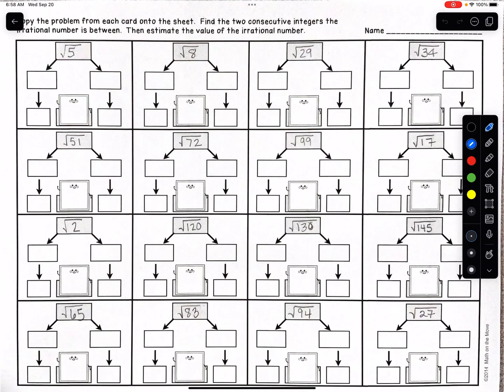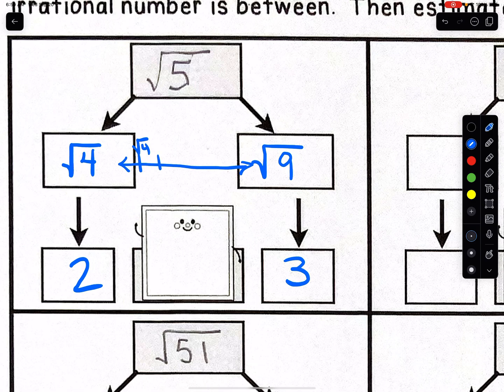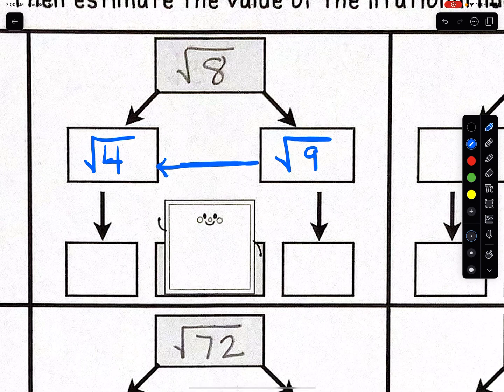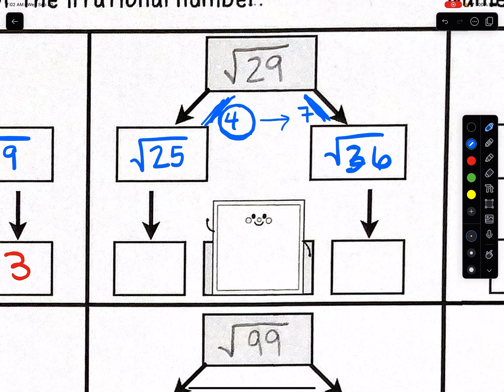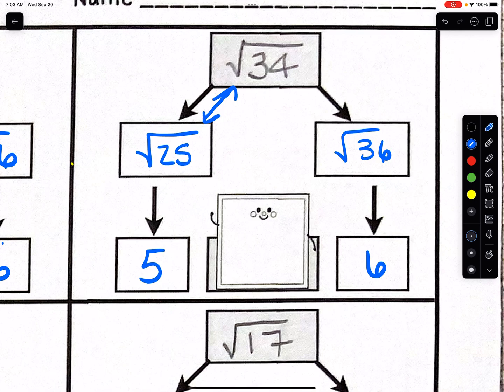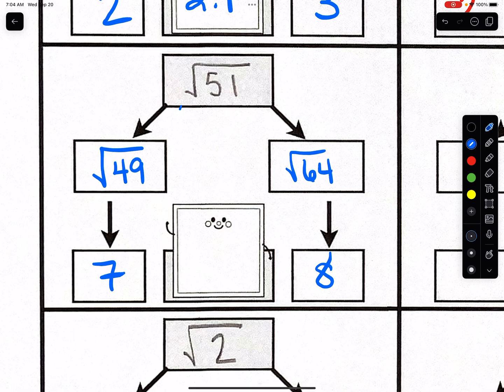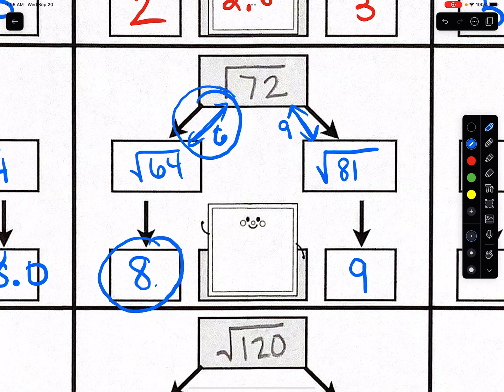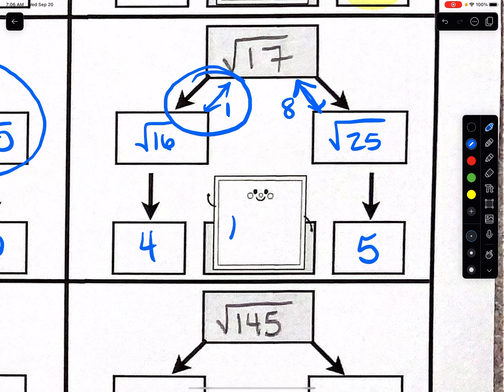Estimating non perfect squares - prep for scavenger hunt